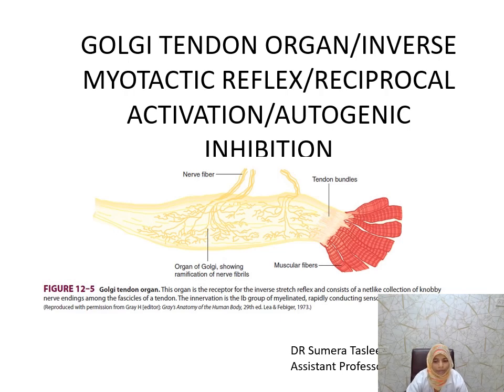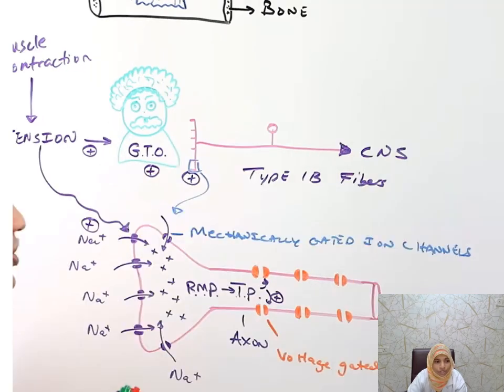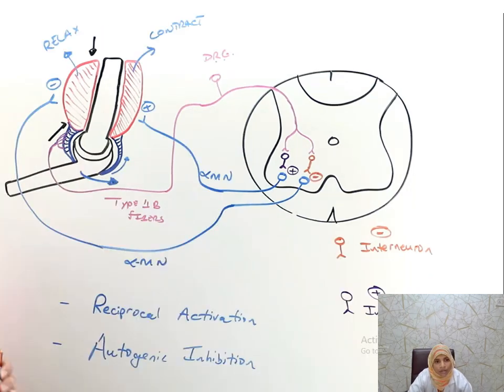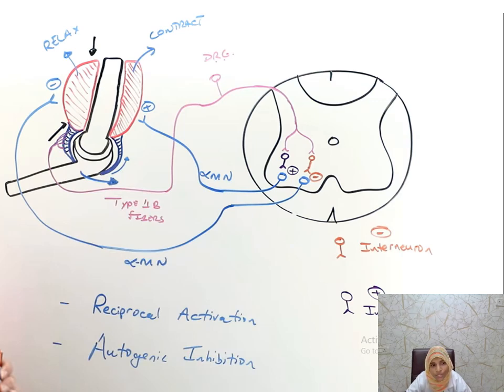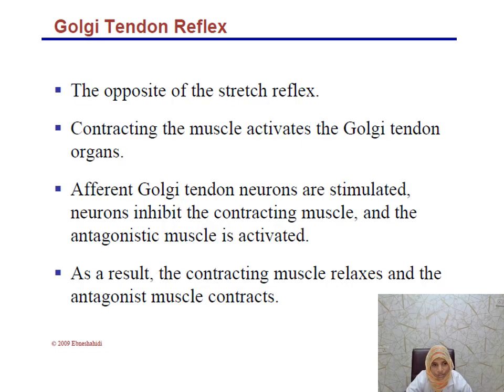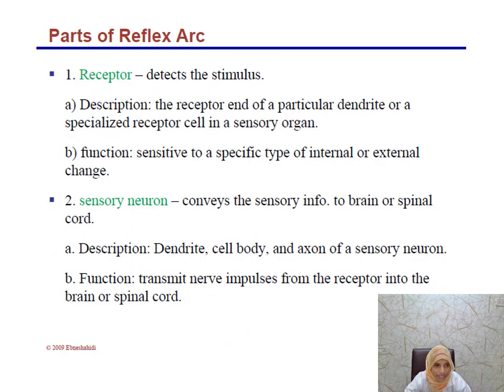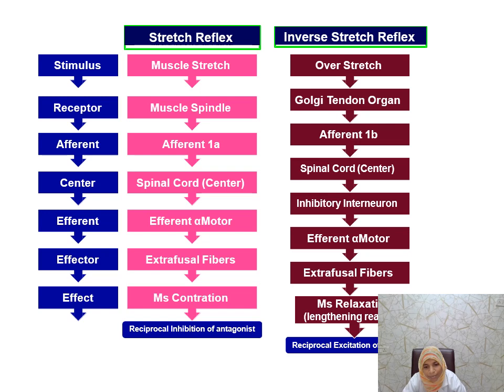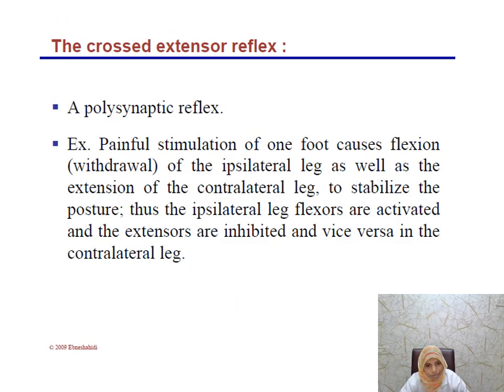PHYSIO GOLGI TENDON ORGAN BY DR SUMERA